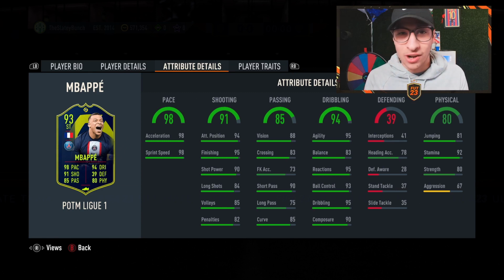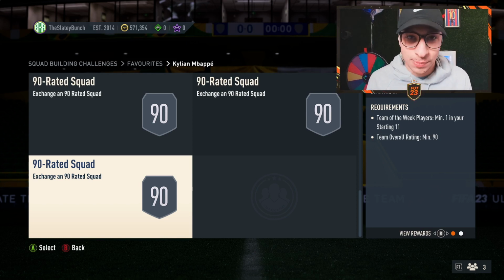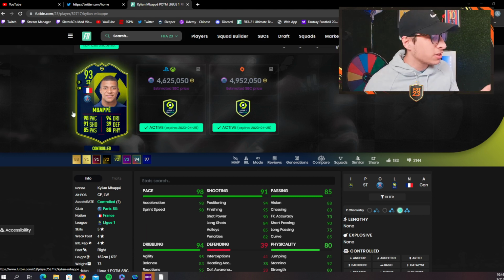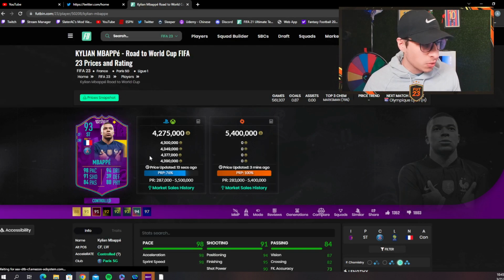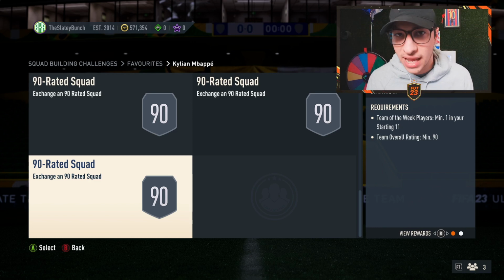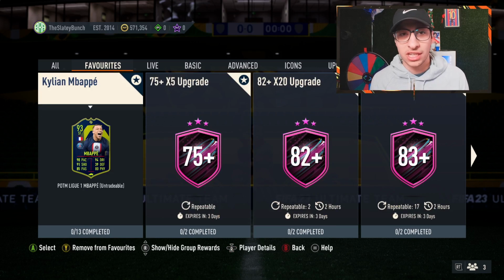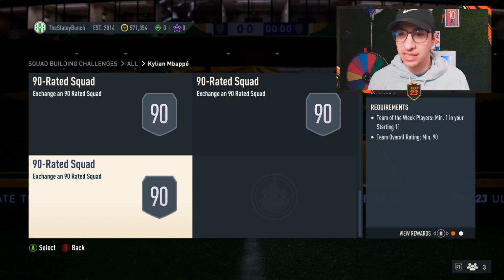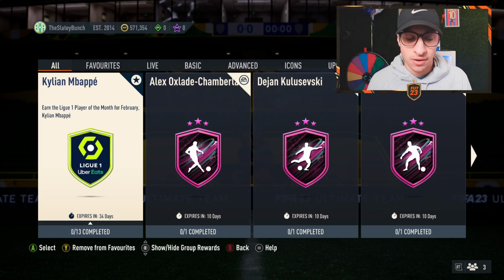Why You Should WAIT To Complete The POTM Mbappe SBC!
In today's video, I review the POTM Mbappe SBC (93 overall) to determine whether the card is worth completing. Is this Mbappe SBC good or bad value? The card is wildly expensive, but I explain why you should wait to complete the POTM Mbappe SBC if you plan to complete by grinding the game and taking advantage of FUT Bday swaps and other fodder grinding alternatives in FIFA 23.